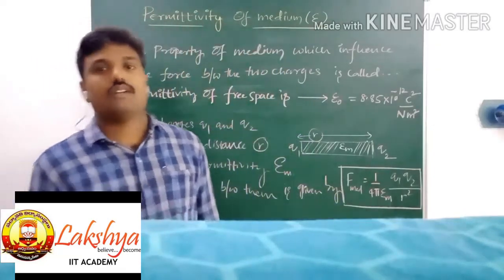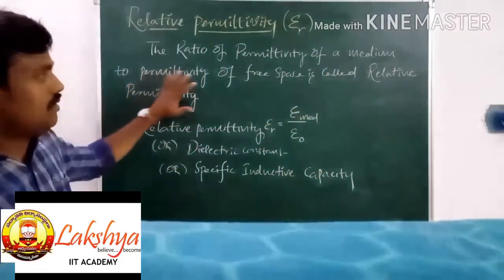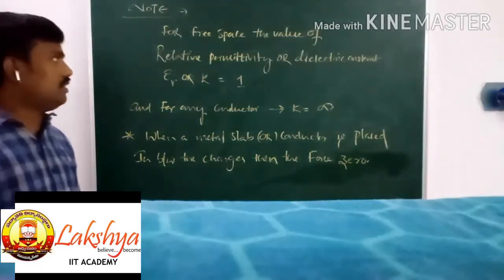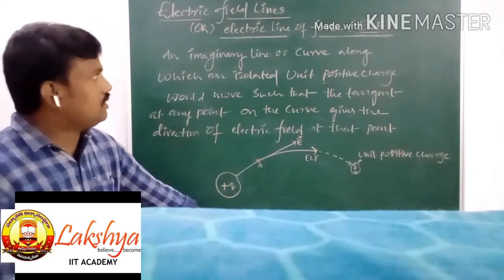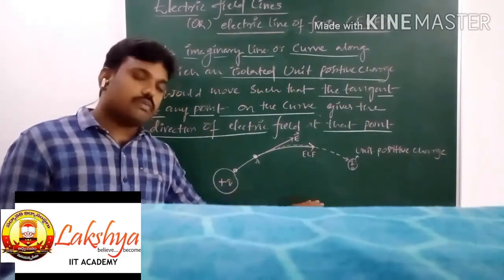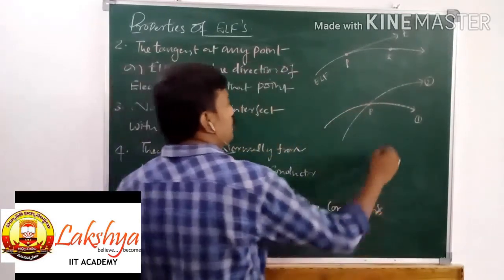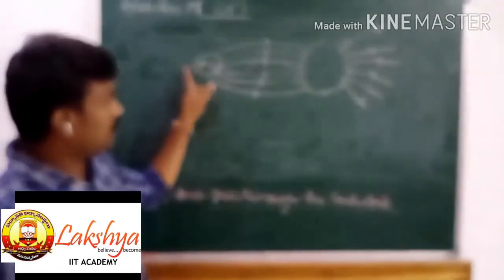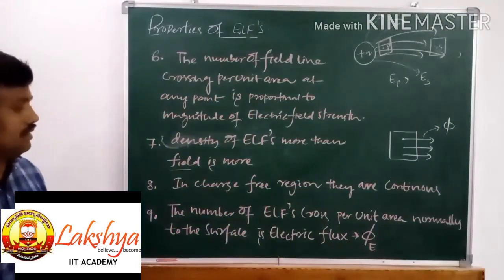Electrostatics Electric field lines for senior Intermediate by Ch Srinivas